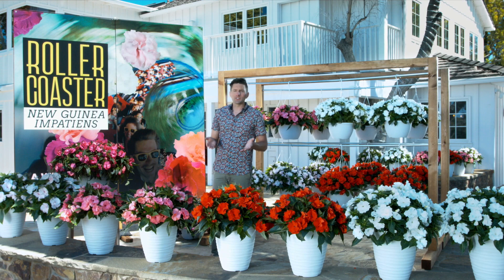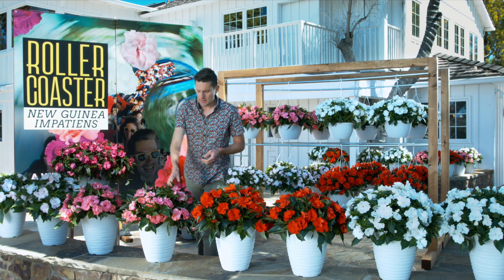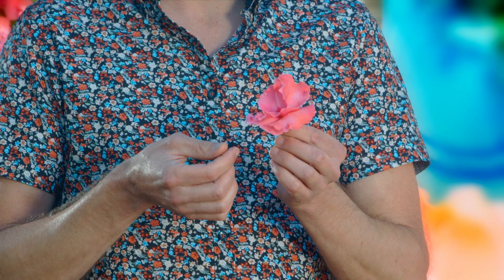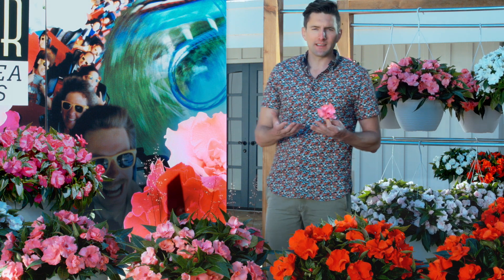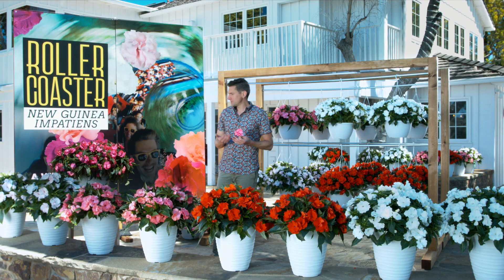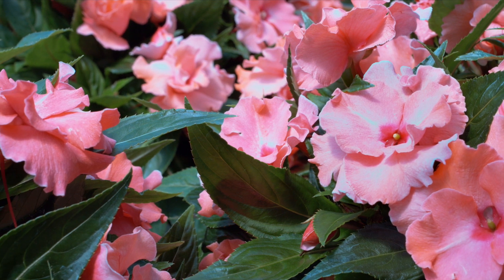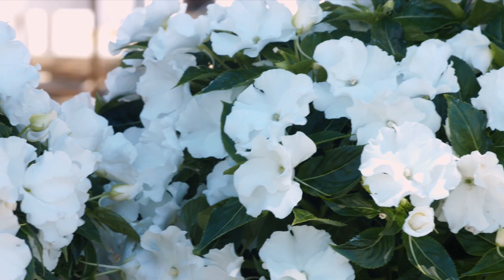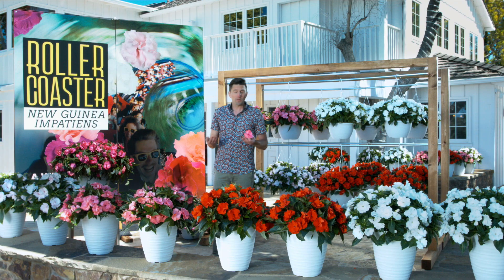New Guinea Impatiens Roller Coaster series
The Roller Coaster series is the newest line in our New Guinea lineup. Watch the video to learn what makes these plants unique!